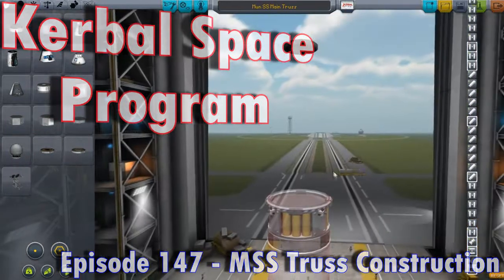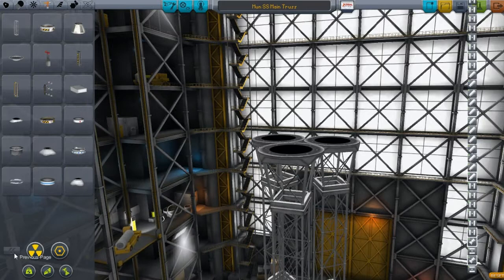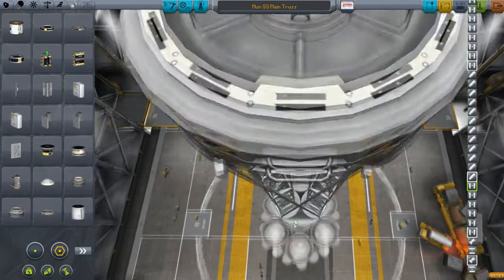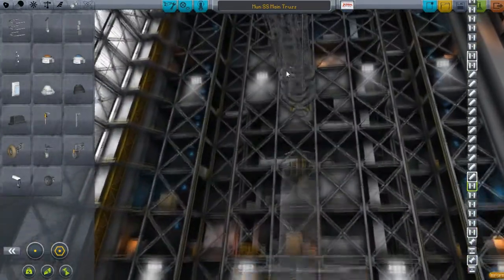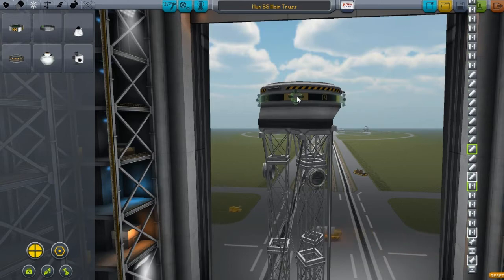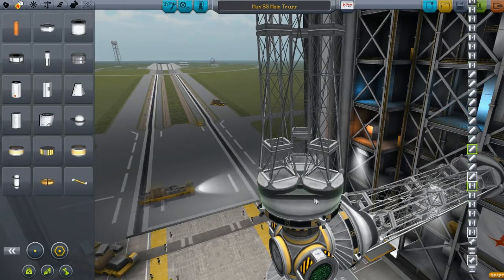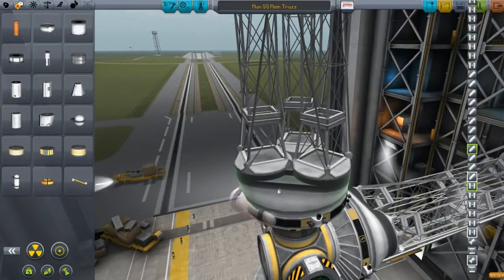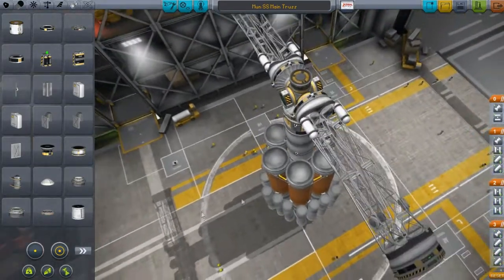KSP - Episode 147 - MSS Truss Construction!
s episode I start the design and construction of the Mun Space Station! This station will be a bit smaller than Kerbal Space station but I plan on making this station a doorway to the mun!